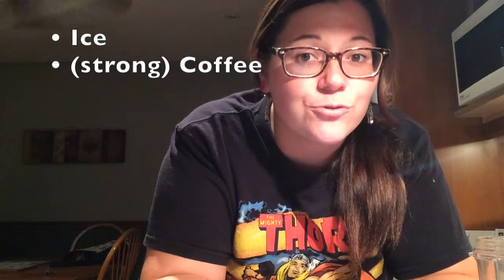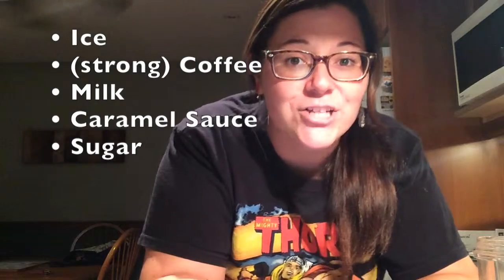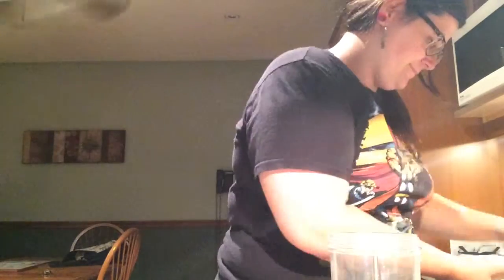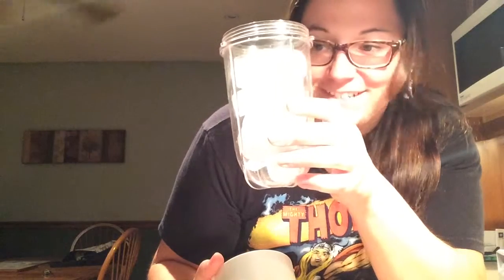Caramel Frappuccino Time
I saw SOOO many recipes for this online, frappuccinos and iced coffee and my small town doesn't have any Starbucks or fancy coffee shops, we have a Tim Hortons and a McDonalds if you want a "fancy" iced caffeinated drink.

So I decided to combine a few recipes roughly, very roughly,